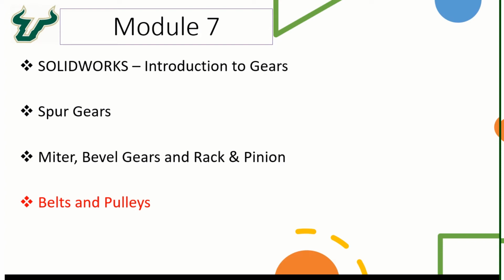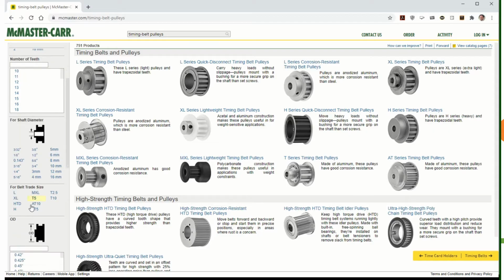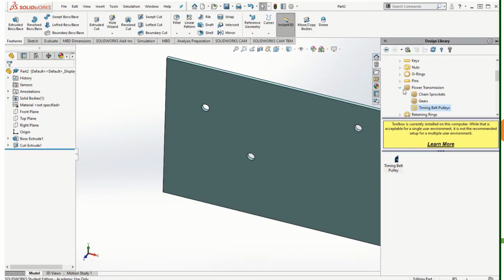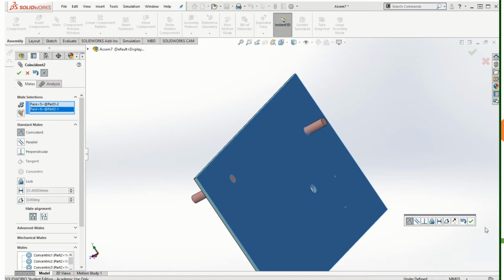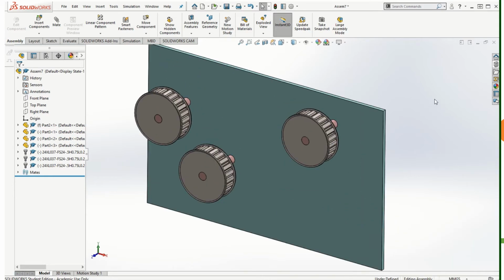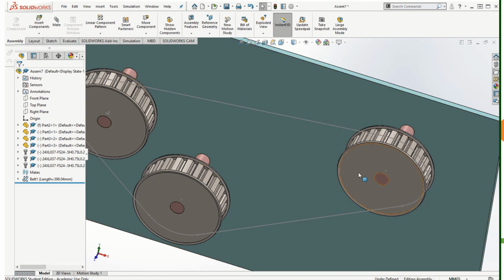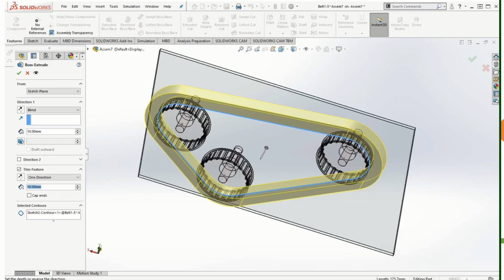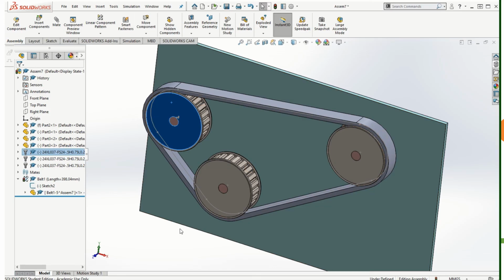Module7 Part4 - SOLIDWORKS Belts and Pulleys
Timing Belt and Pulleys are created and engaged using SOLIDWORKS Assembly - Insert Belt/Chain and extrude feature.